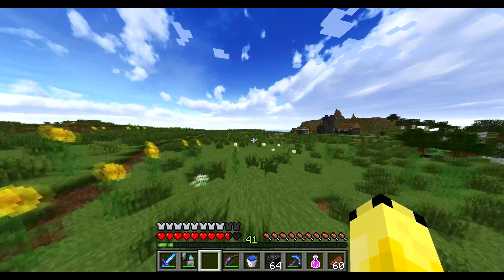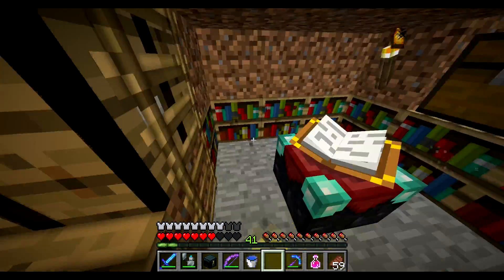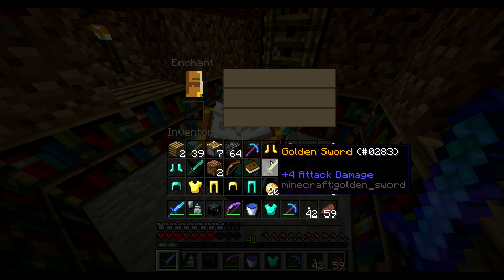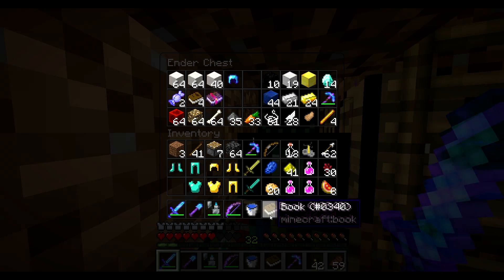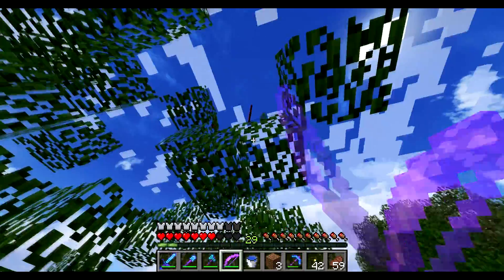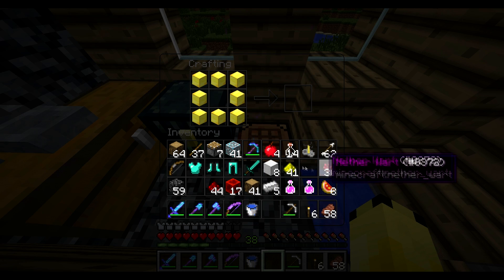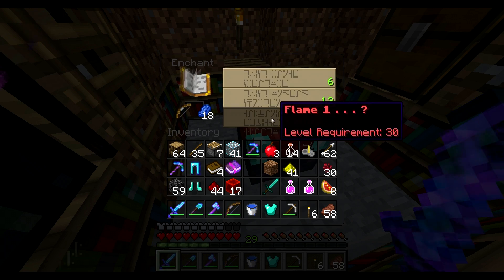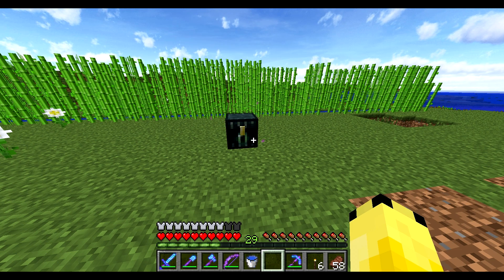2 week Survival S01E03 Enchanting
We organize a group known as LightningBolt that is a really awesome group filled with these amazing people and we make Youtube videos to share great moments we have with you!
Look for us in game, our IGN's are Natural44 and xTranslucenTx
You can tell its us by our beast LightningBolt capes we have